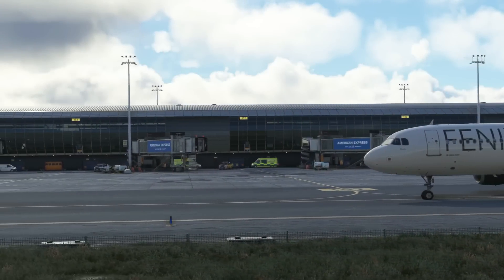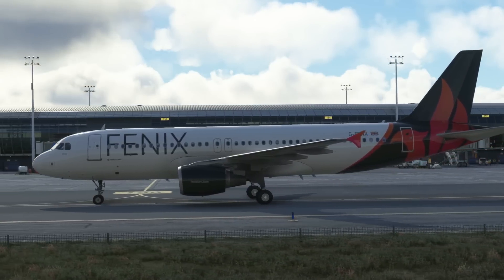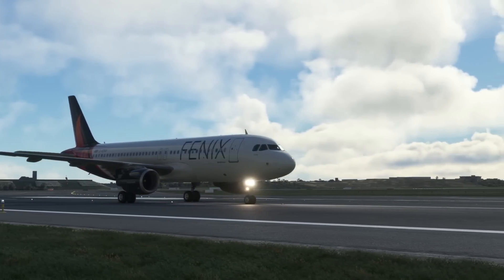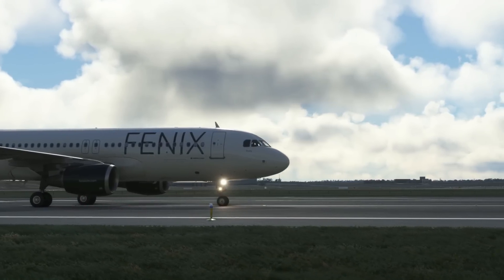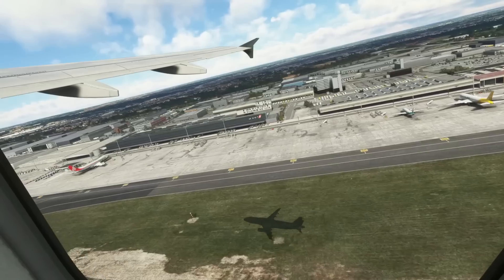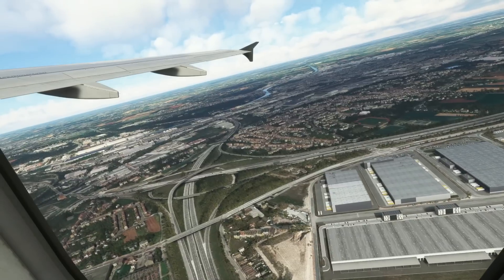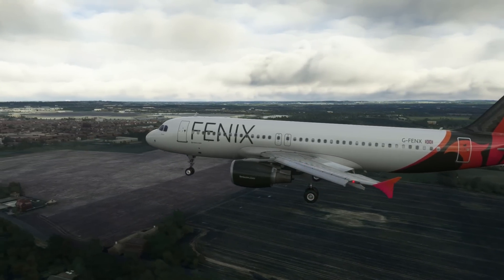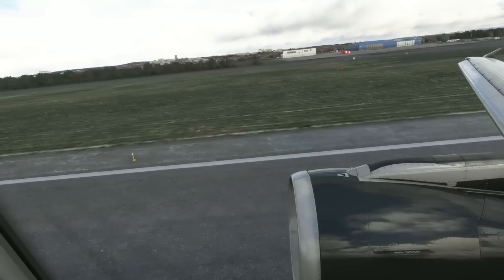*HOTFIX* - Fenix A320 | Better Landing, Speeds & Autoland - MSFS 2020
Following the recent major update to the Fenix A320, the aircraft struggled to slow down on approach and a few also had issues with the landing flare and autolands. A hot fix has been released and we take a look at the main features that have been overhauled.